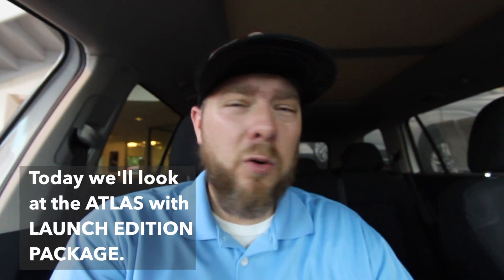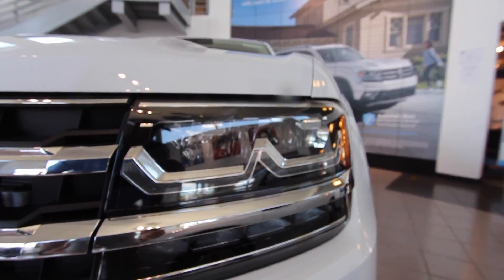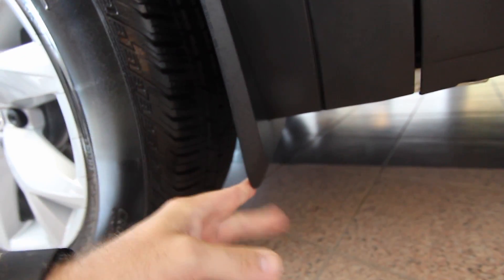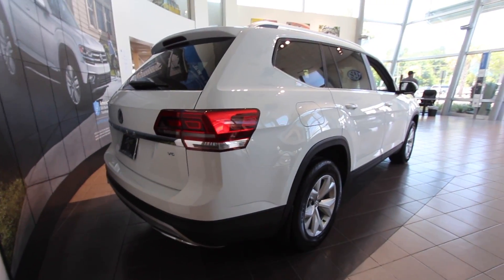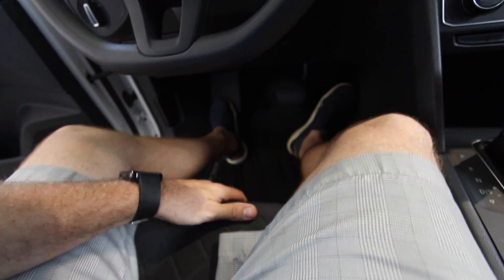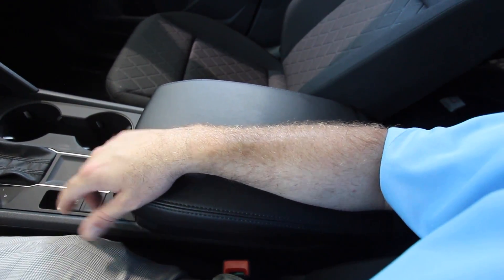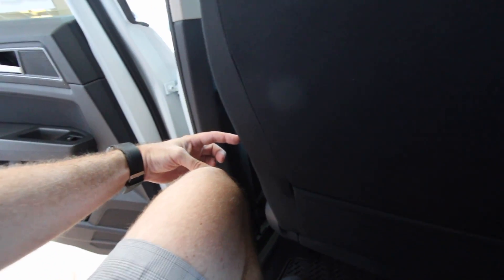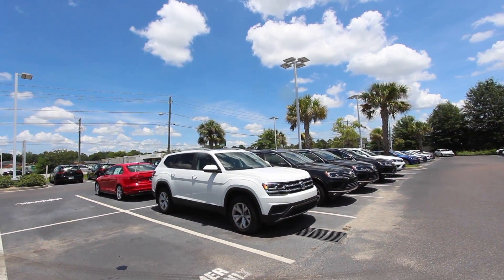2018 VW ATLAS - Launch Edition | $34K - Is it worth it? Car Vlog Review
Hey Everyone lets take a look at the Launch Edition VW Atlas. So whats your thoughts about this vehicle for the price around $34K compared to similar vehicles? Honda Pilot, Ford Explorer, Toyota Highlander or maybe Sequoia, Chevy Tahoe, Mazda CX9, etc...
The VW store I film at is selling these fast, but I noticed the Spider Webs under this car in the showroom! People seem to be buying the premium models before this version. Do you think $34k is to high with cloth seating and less amenities?